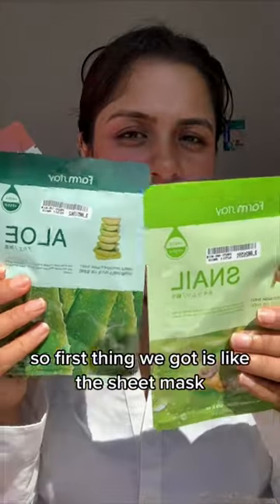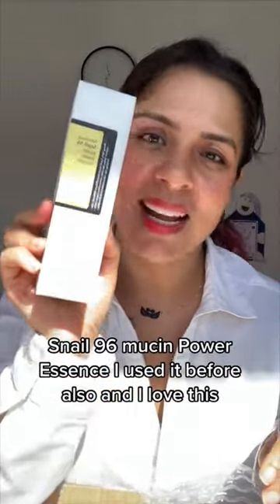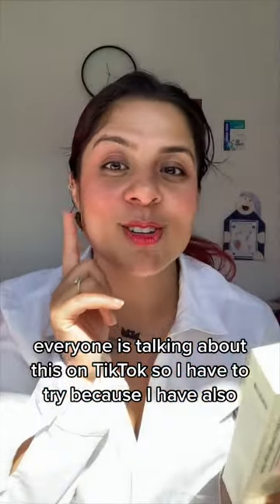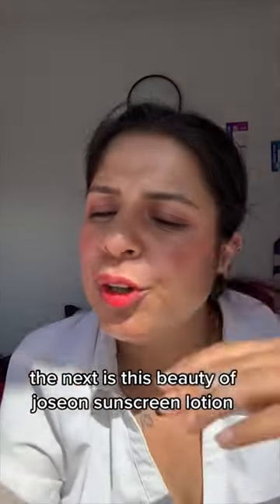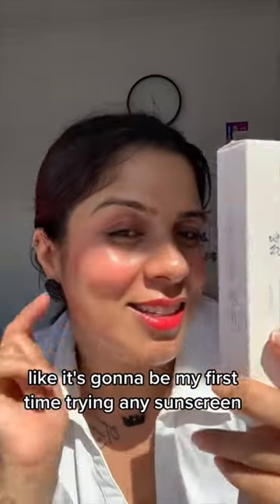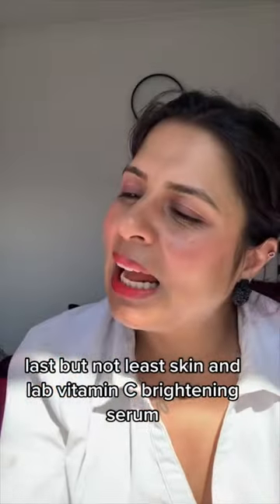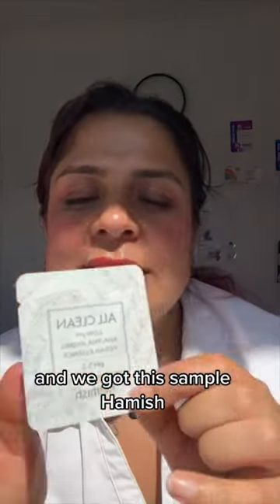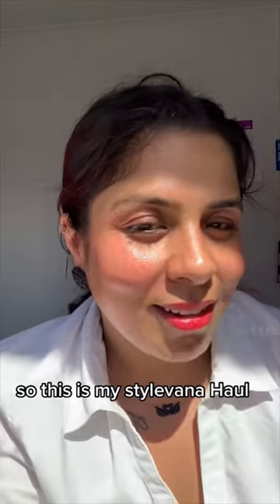haul stylevana koreanskincareproducts skincarehaul